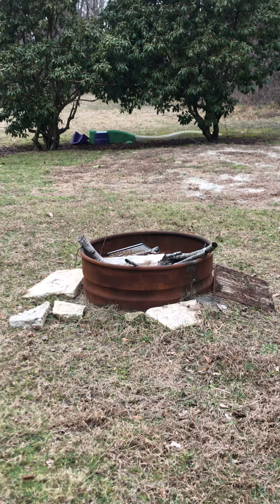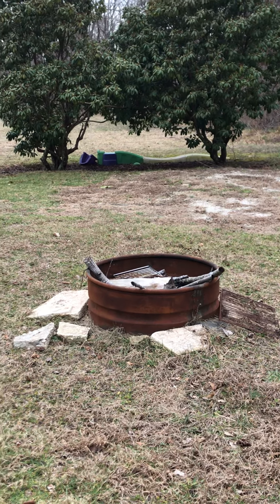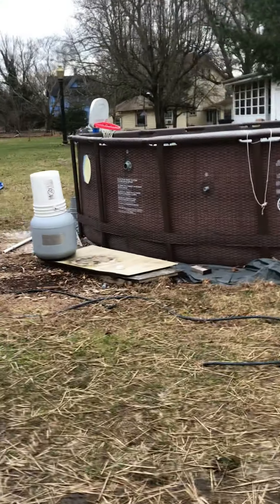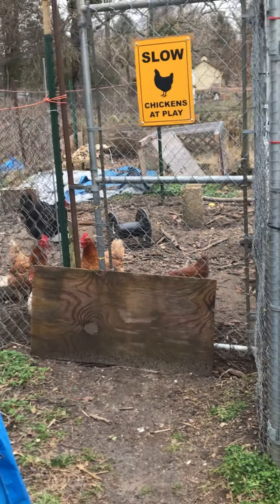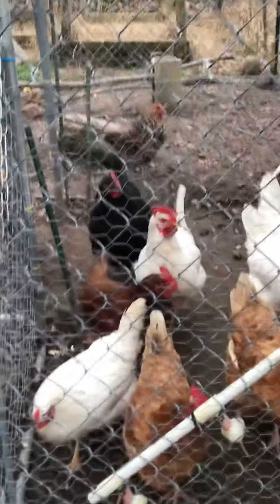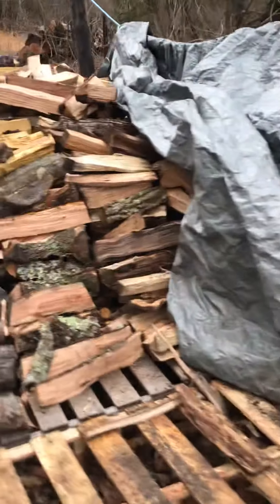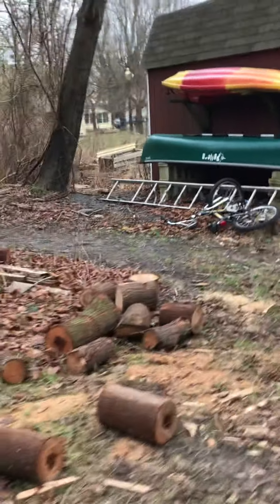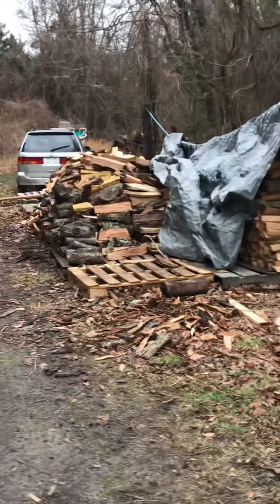Fun video: my backyard